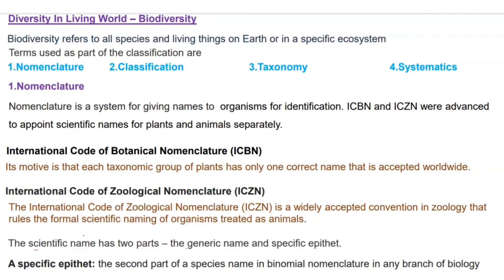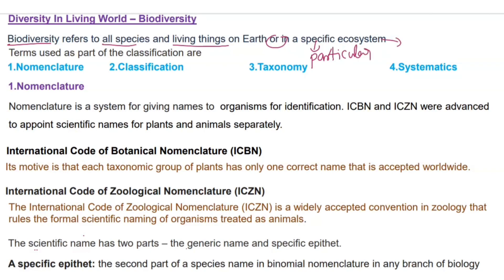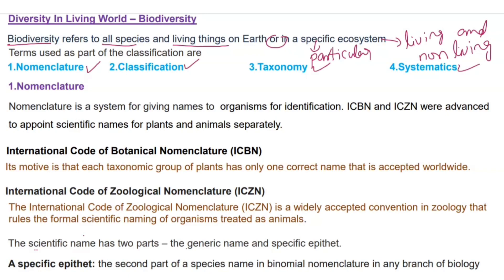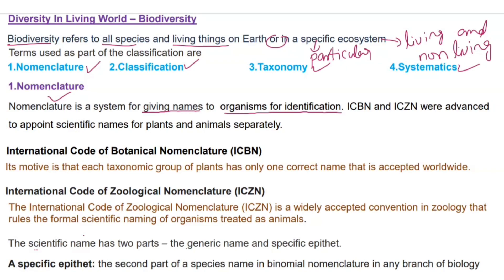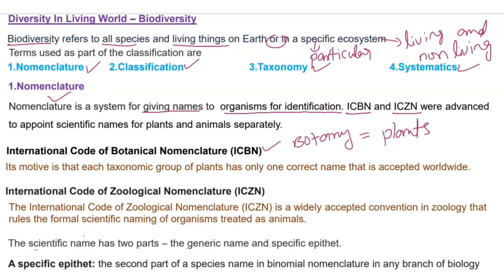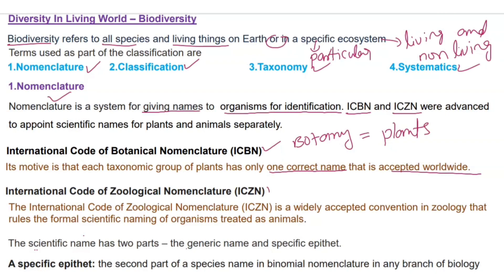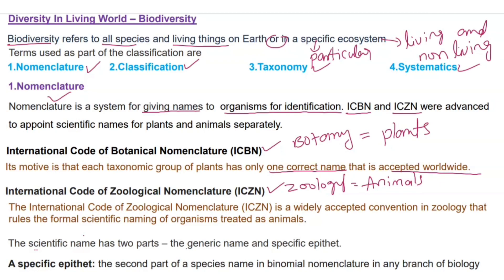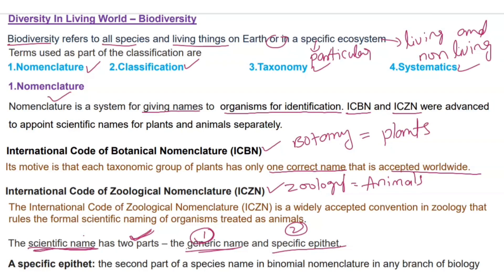Diversity in Living World [P-2] || Biodiversity, Nomenclature || ICBN, ICZN || BOTANY | NEET 2023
✔️ Class:11th
✔️ Subject: Biology
✔️ Chapter: The Living World
✔️ Topic Name: Diversity in Living World [P-2] || Biodiversity, Nomenclature, ICBN, ICZN